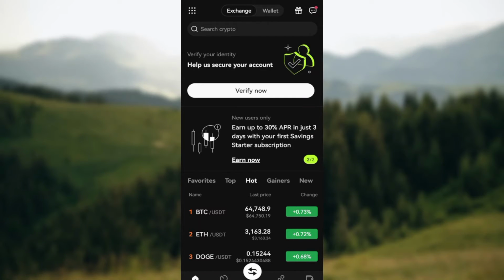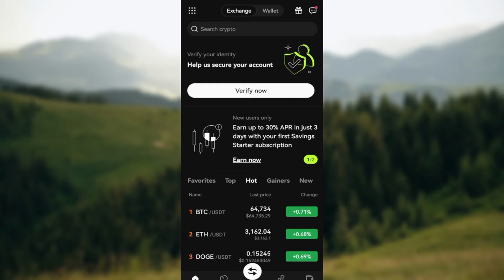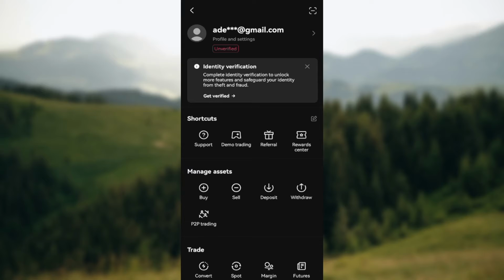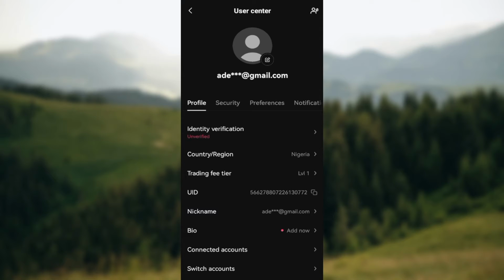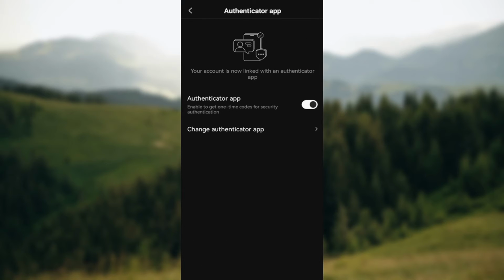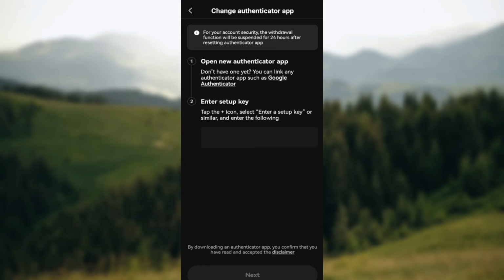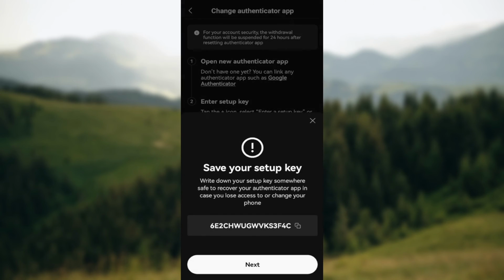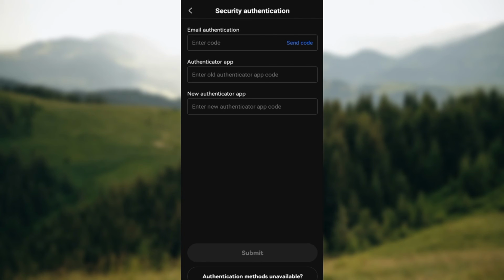How To Change Google Authentication On OKX (Easiest Way)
In this video I will show you How To Change Google Authentication On OKX. It would be good if you watch the video until the end so that you don't miss important steps.